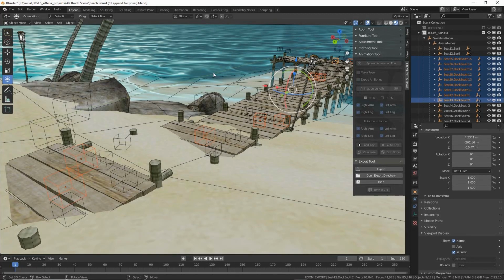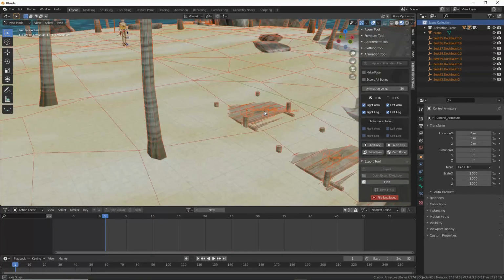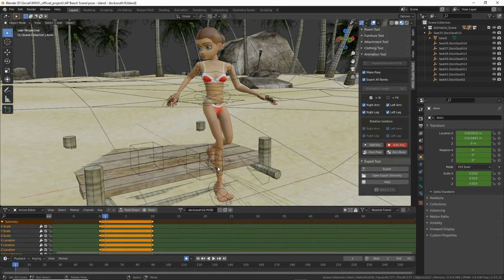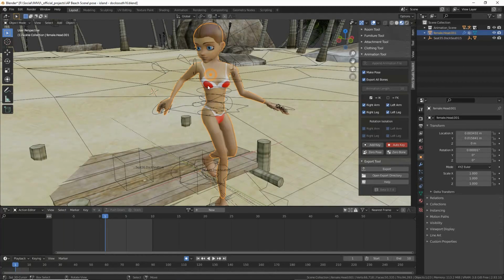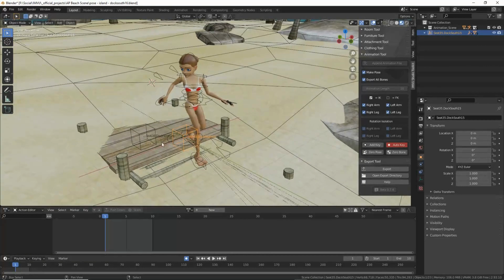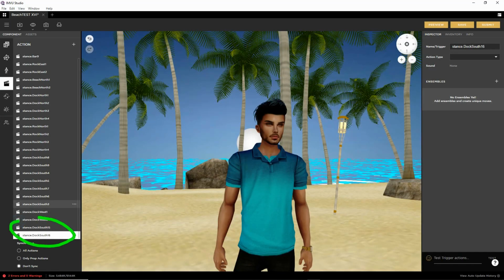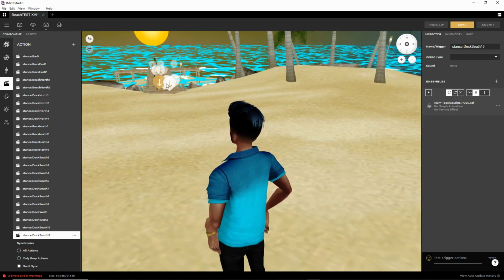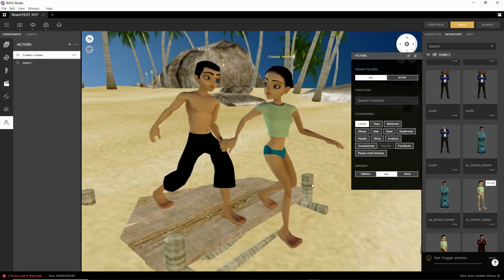Make Custom Couples Poses using IMVU Toolkit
Tips on using the Toolkit to make couples poses for rooms and furniture.

00:00 : Nodes, Append & Position
04:30 : Pose (1st) Copy & Avatar
08:30 : Pose (2nd) Set-up & Export
12:30 : Studio Assembly